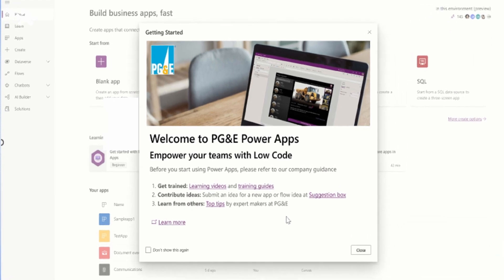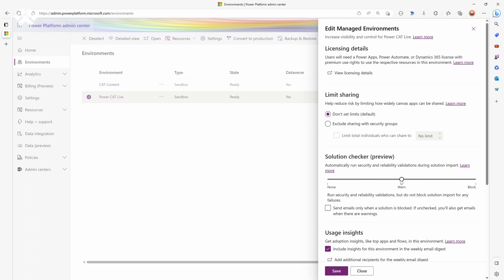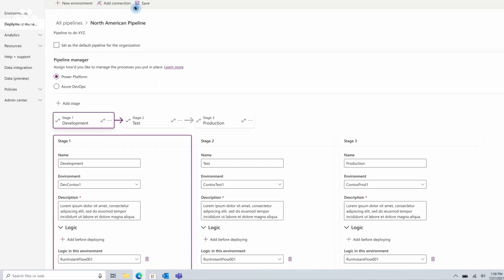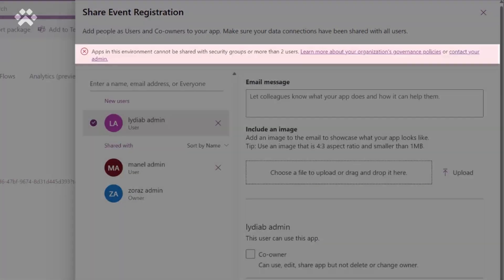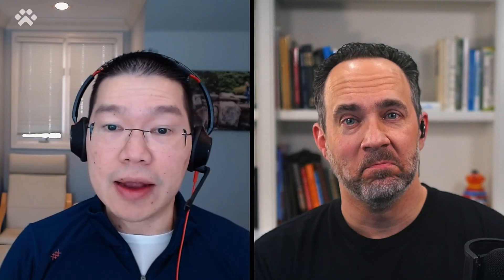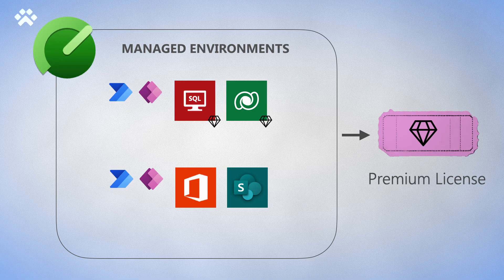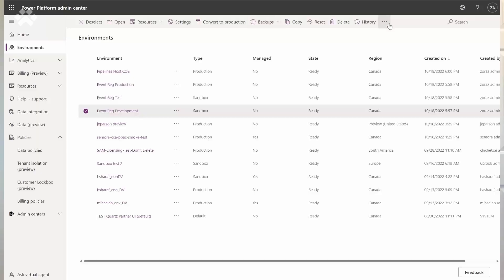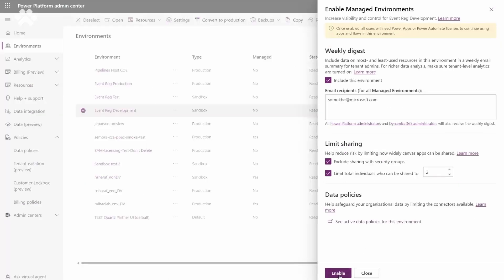Managed Environments New Features – Microsoft Official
Managed Environments now has TWICE as many features.  See how custom maker welcome experiences, solution checker environment and new features for pipelines like extensibility for custom logic pre- and post- deployment and delegated deployments with service principals make managing Power Platform at scale better than ever.